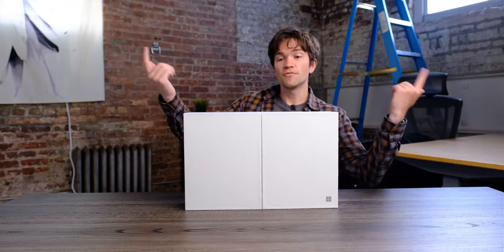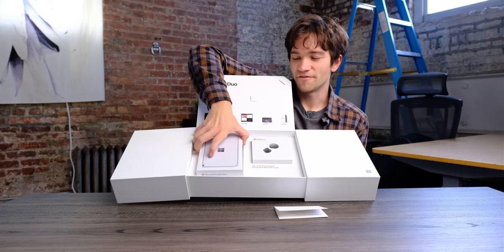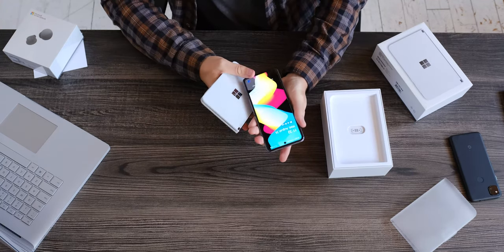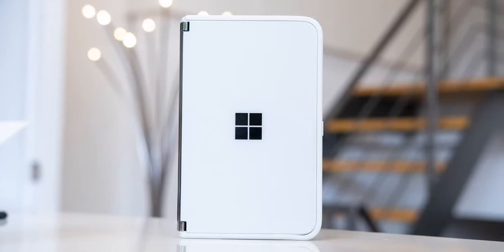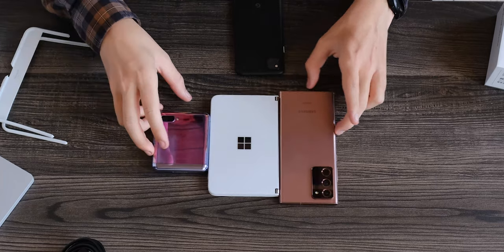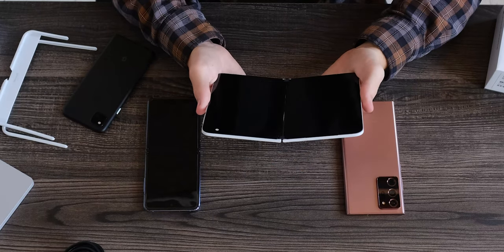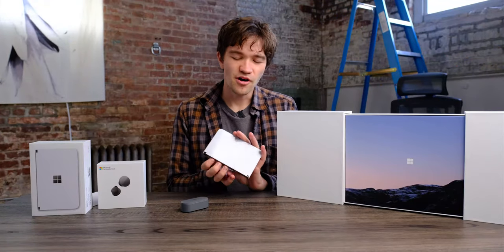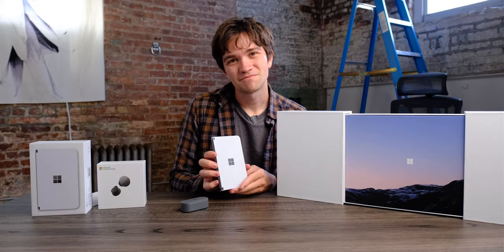Microsoft Surface Duo quick unboxing and hardware impressions!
We unbox the Microsoft Surface Duo. Software thoughts coming soon!